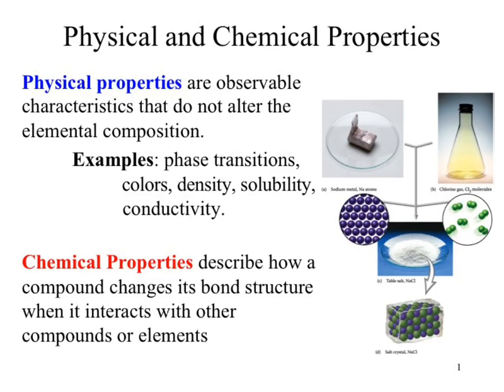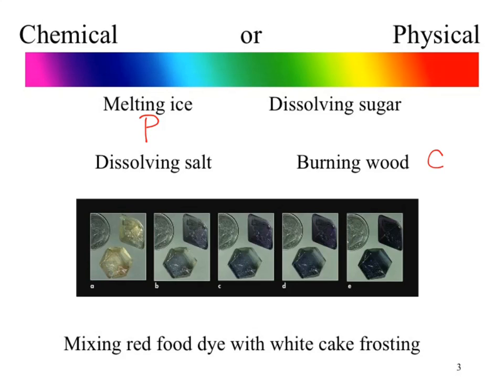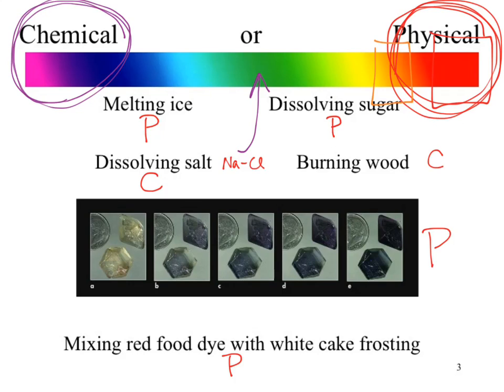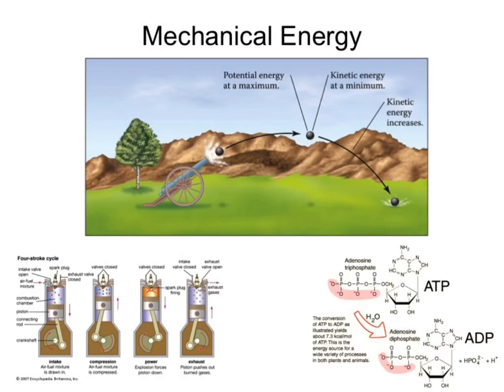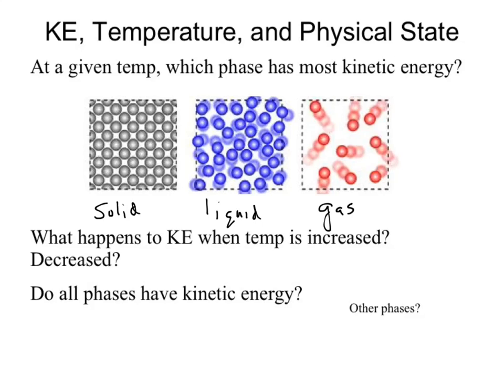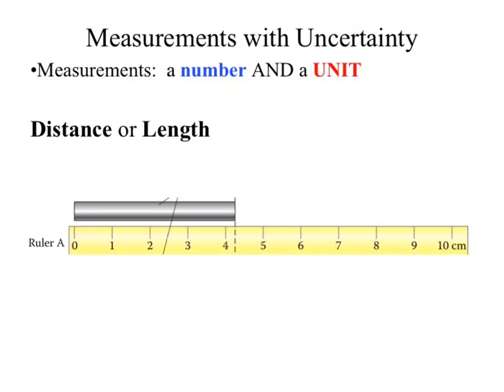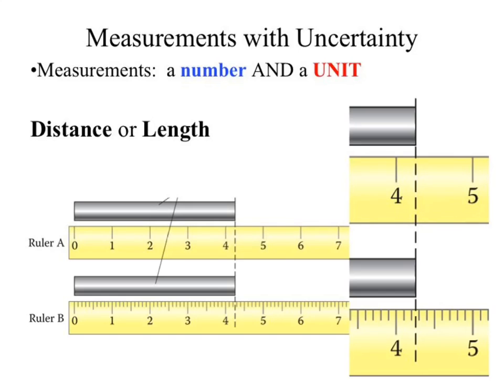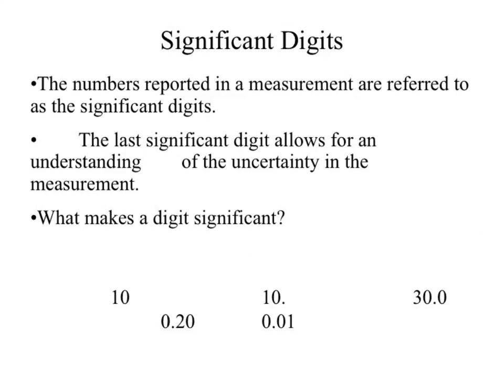cHm130 sp15 wk02a chemphysenergSF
Chemical vs Physical changes: the debate! Different forms of Energy. Short quiz (not recorded), Measurements and Sig Fig Rules.